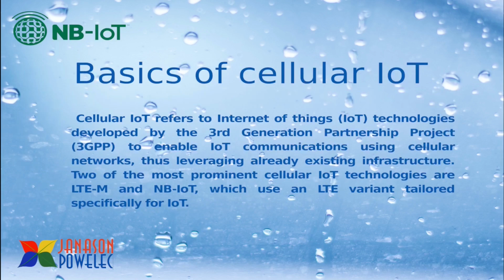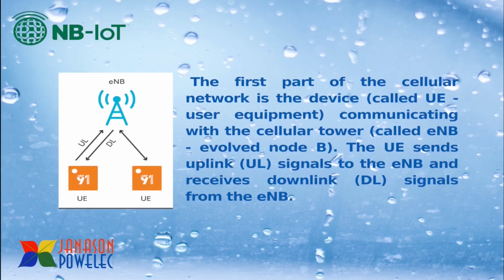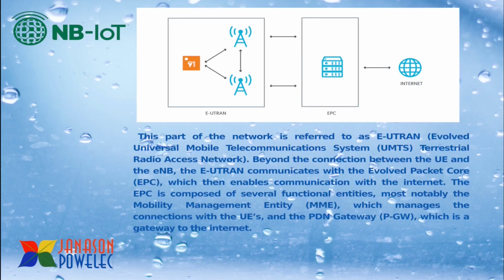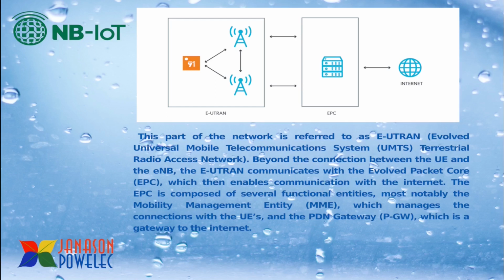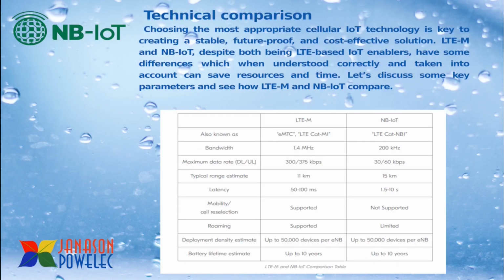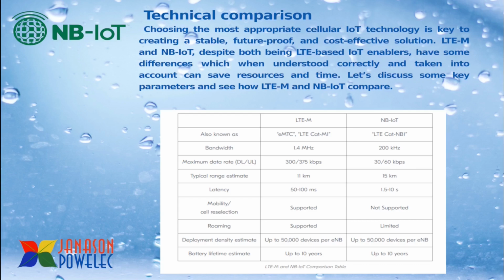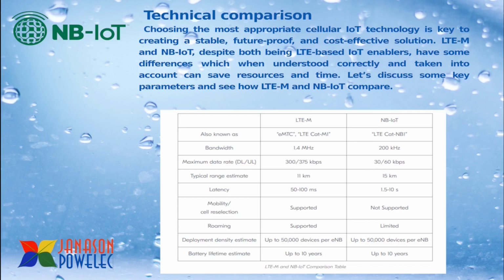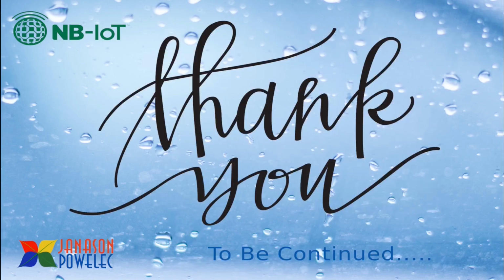NB-IoT - Narrow Band Internet of Things - Series of Videos - Video 1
This video is based on information available at the Nordic Semiconductor